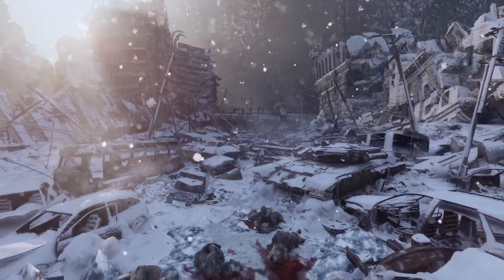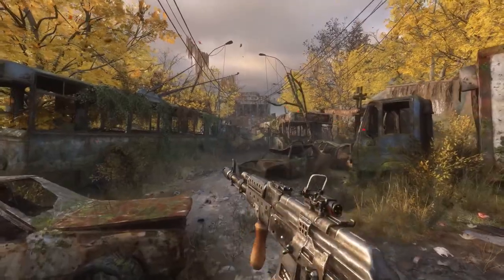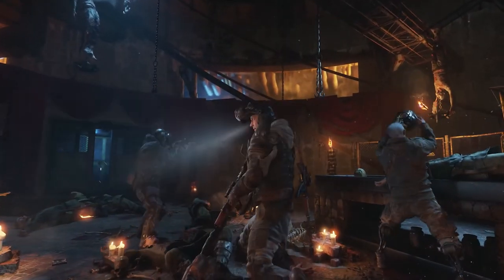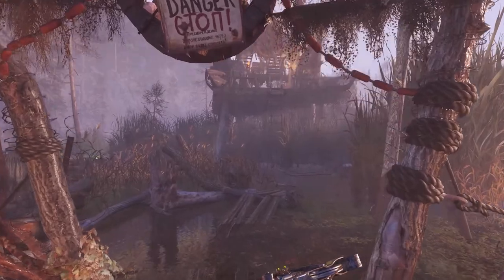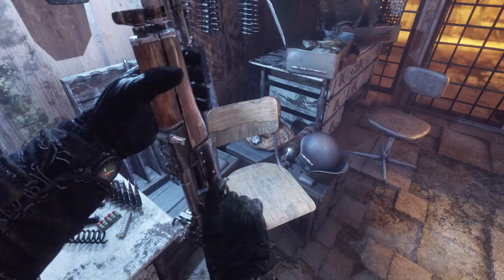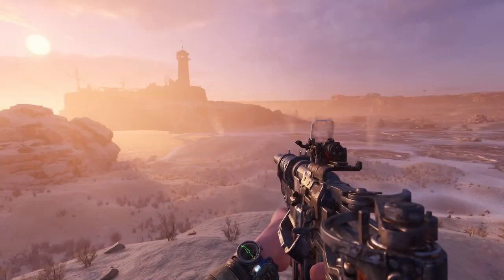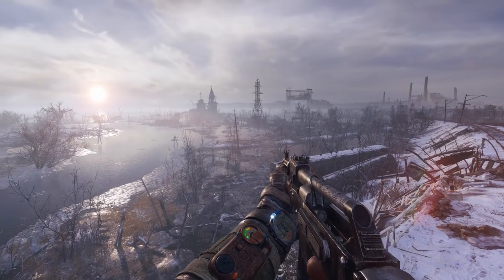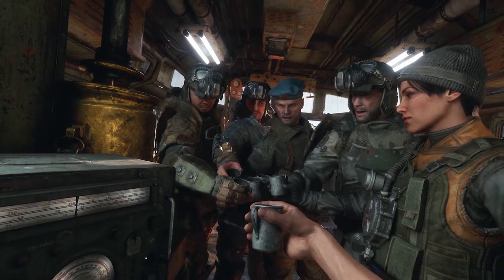Metro Exodus - Official Game Trailer HD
Escape das ruínas do metrô de Moscou e embarque em uma jornada incrível pela Rússia pós-apocalíptica. Explore mapas não lineares enormes, sinta toda a experiência e imersão de um jogo de sobrevivência de mundo aberto. Descubra uma história emocionante que dura um ano inteiro na maior aventura no universo Metro de todos os tempos.

SETUP:
Processor Intel Core i5 11400F
Water Cooler DeepCool Gammaxx L120T
Motherboard Gigabyte B560M Aorus Elite
Memory 32GB (4x8) DDR4 XPG Gammix D20 3200Mhz
VGA Palit NVIDIA GeForce RTX 3060 Ti Dual
SSD XPG Gammix S11 Pro, 256GB, M.2 2280, NVMe
HD Western Digital Caviar Blue 1TB
Corsair VS600, 600W, 80 Plus White